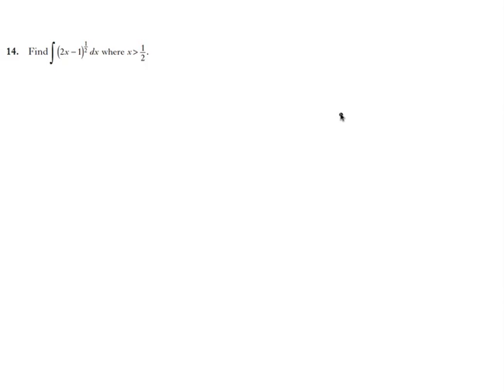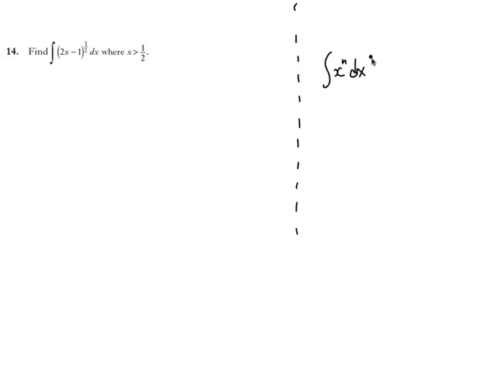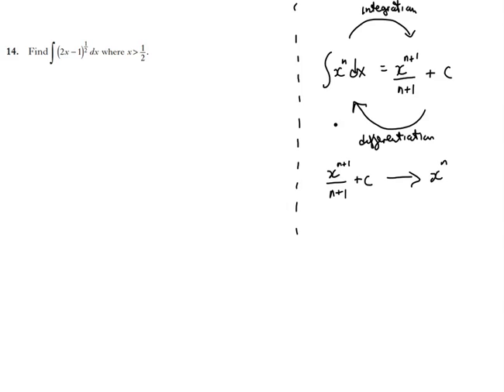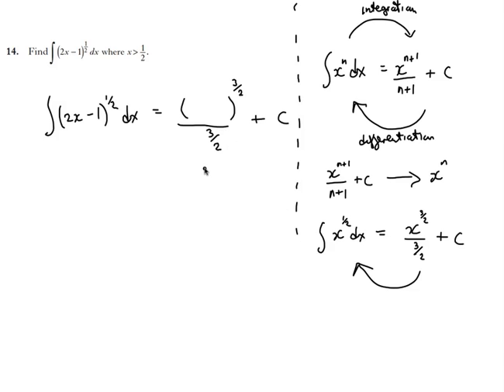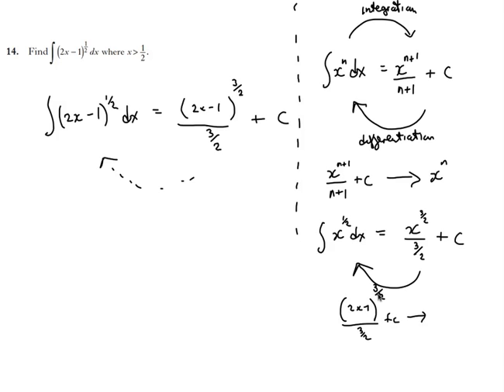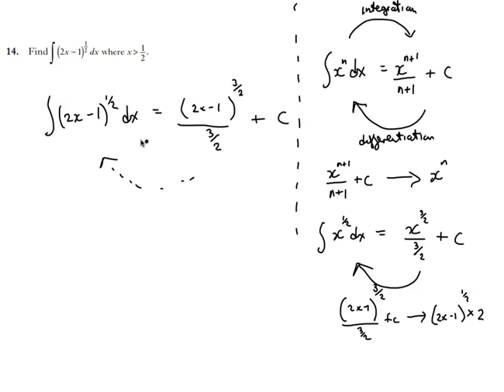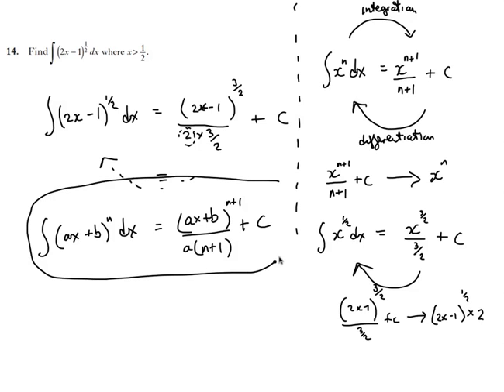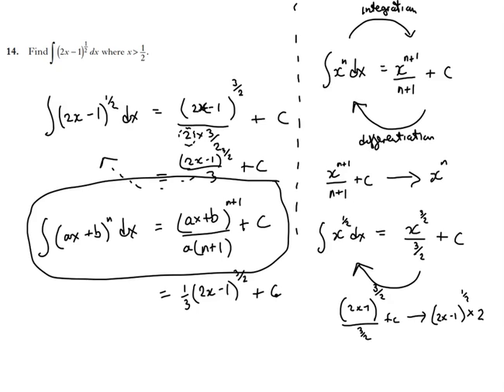Q14 Paper1 2012 SQA Higher Mathematics Past Paper